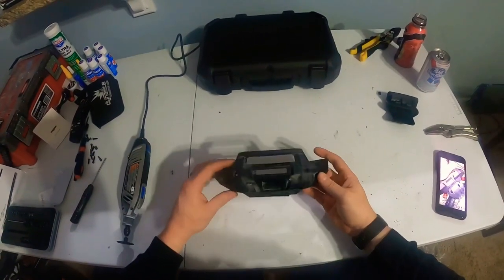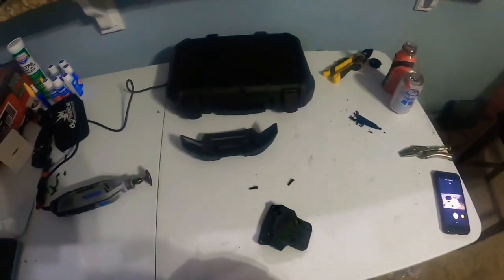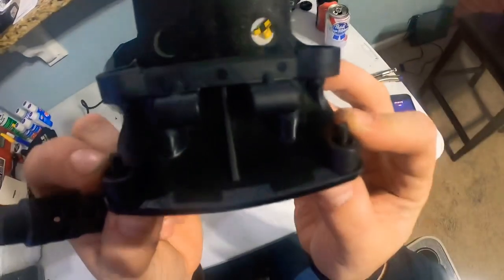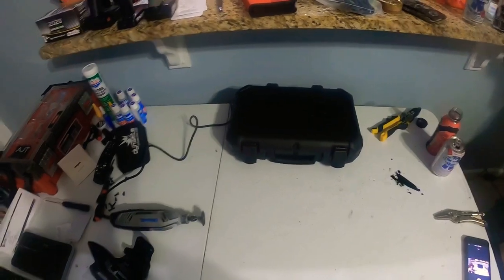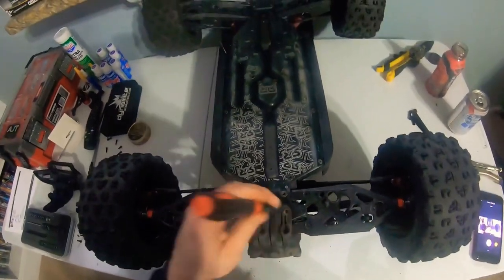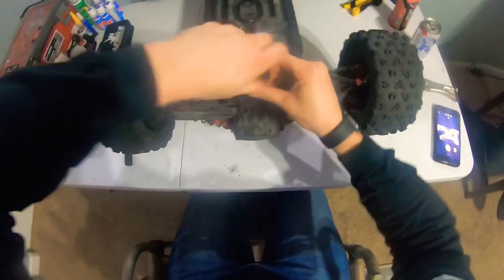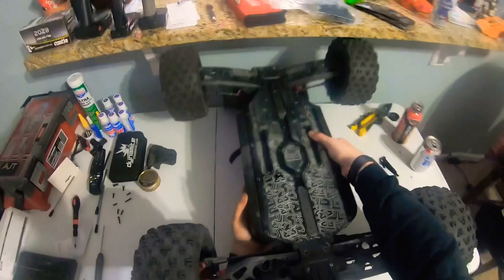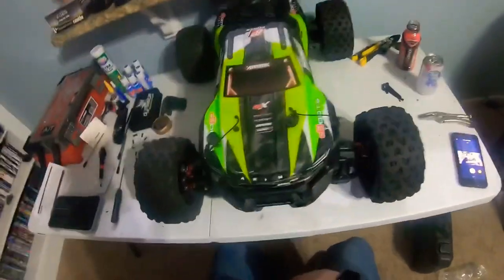Kraton 8s xmaxx bumper mod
Installing xmaxx bumper on my kraton 8s.